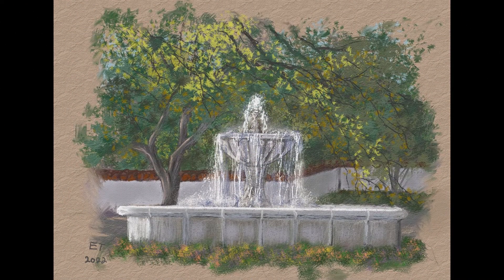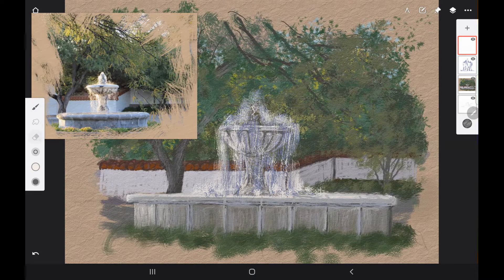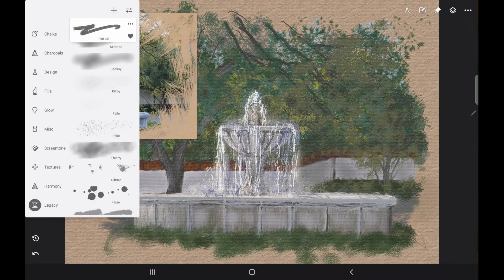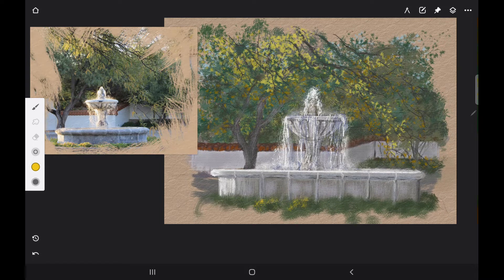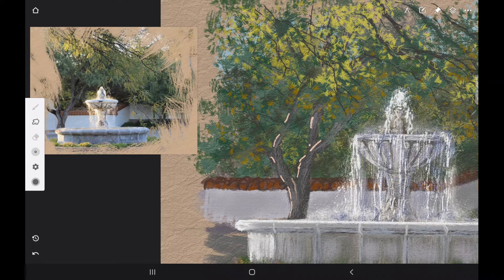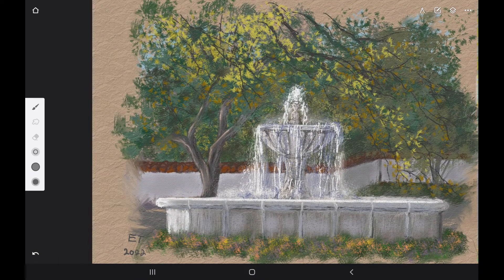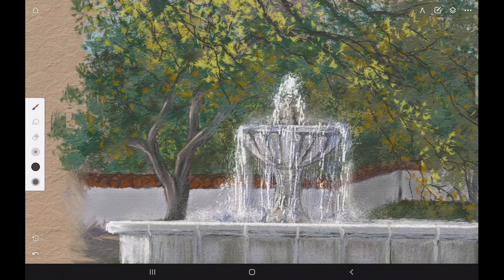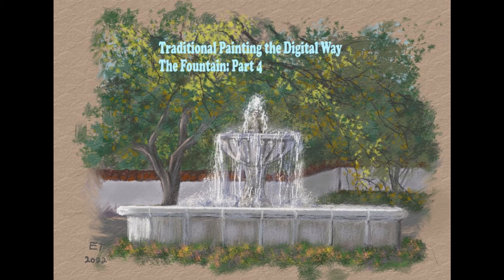Traditional Painting the Digital Way: The Fountain: Part 4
Here is a brand-new video in my Traditional Painting the Digital Way series. In this series I show how to paint a fountain flowing with water. In part 4, I show how to paint the water and finish the painting.
This painting was created in Infinite Painter on my Samsung Galaxy S7 Plus tablet.